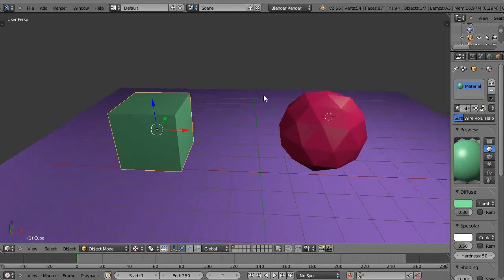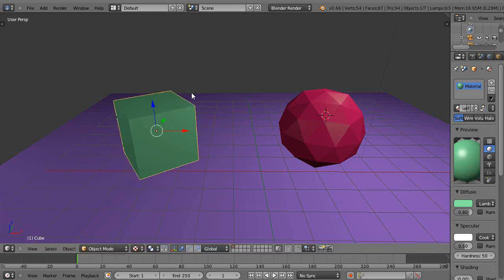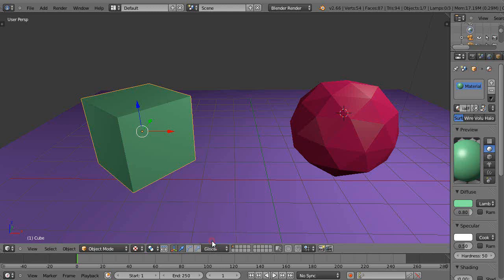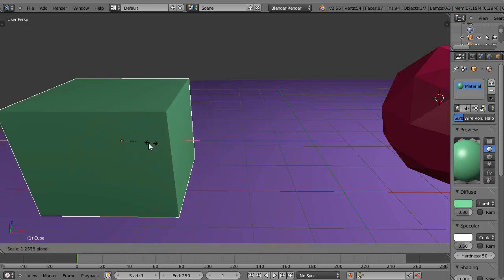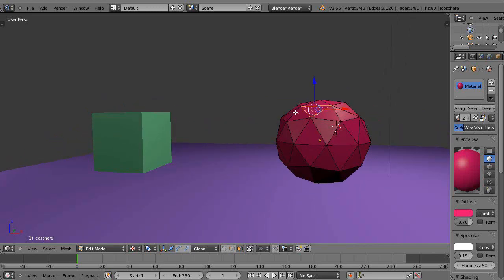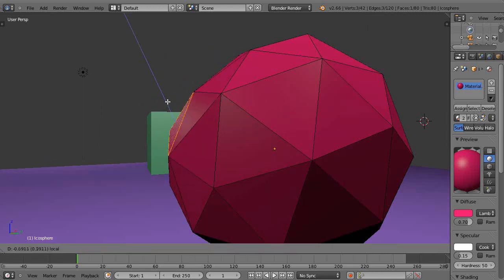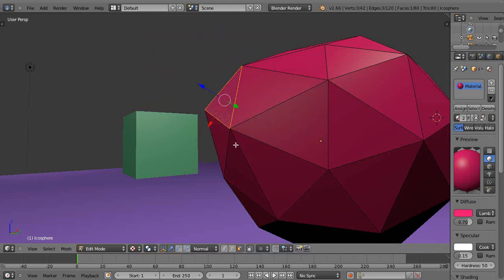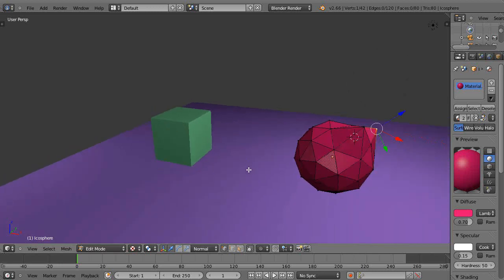Blender Tutorial - The Super-Important Normal Axis for Editing Objects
In this tutorial, we take a quick review of the 3D manipulators and then focus carefully upon the Normal axis mode as a super important way to easily control the modeling of your objects.